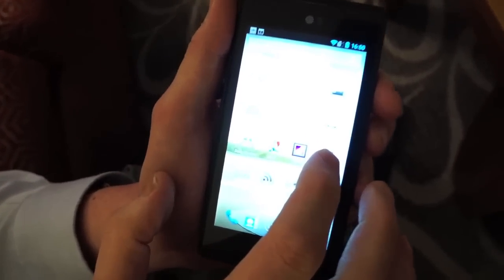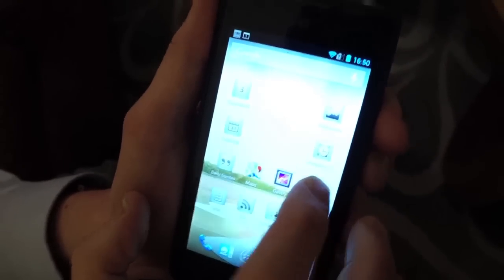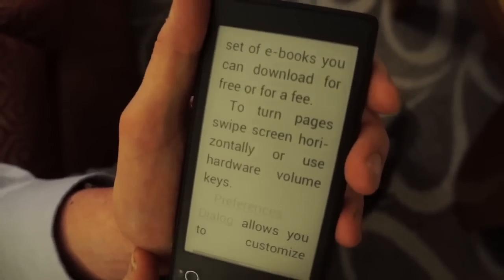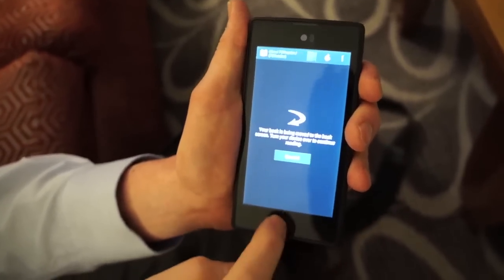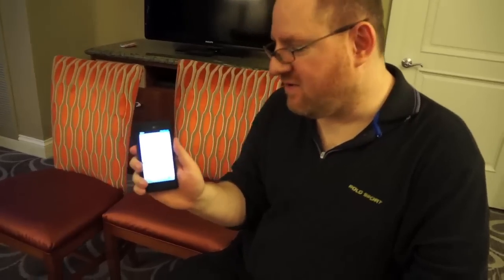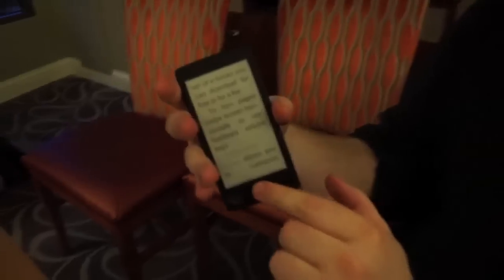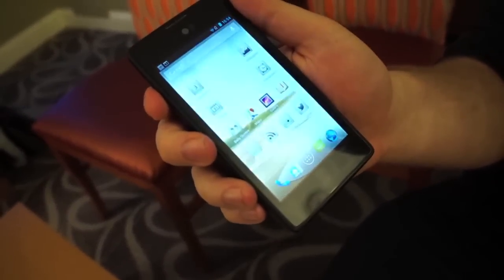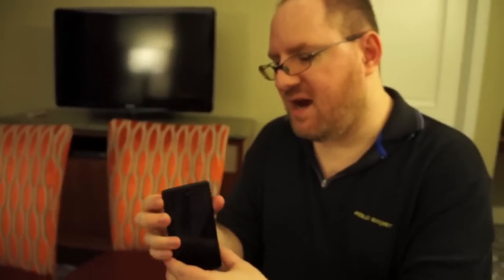Yota Phone Demo Part 2